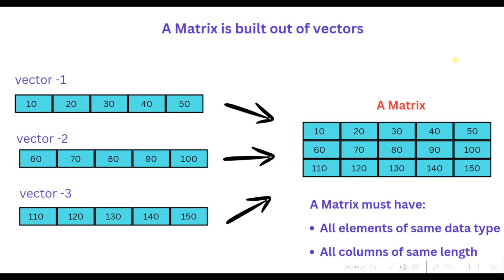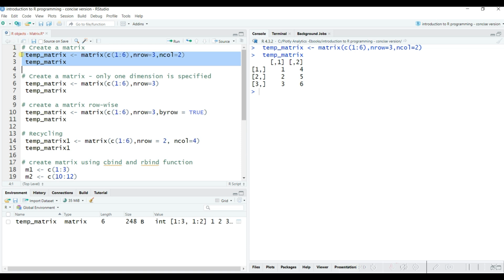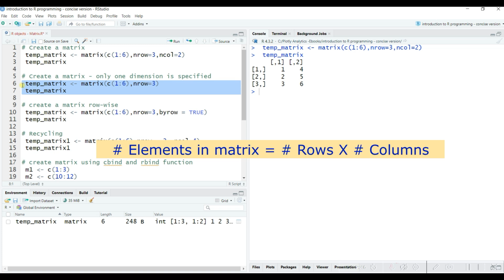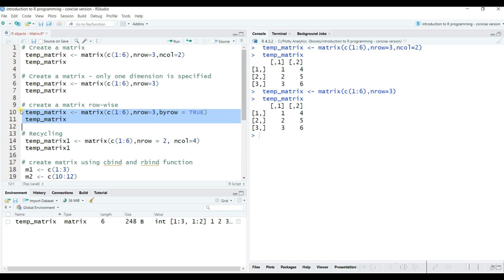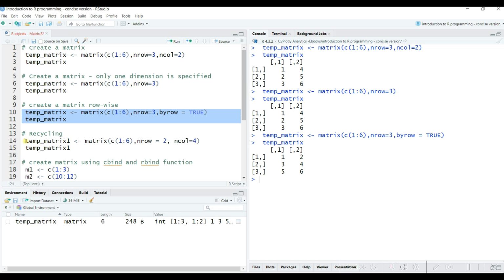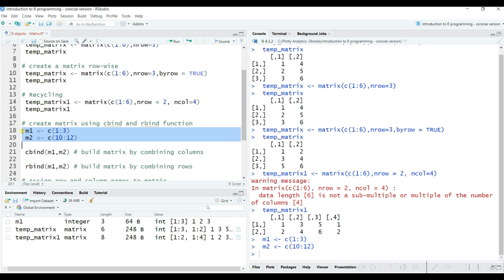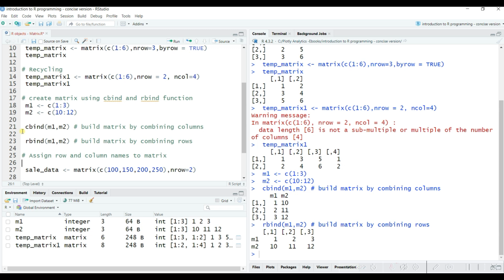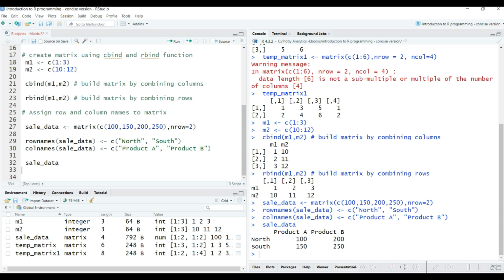How to create matrix in R?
Matrices are the vectors with two dimensions - rows and columns
Since matrices are special form of vectors, they share similar properties as vectors. There are two most important characteristics of all matrices:
 - All elements of matrix must of same data type
 - All columns of matrix must be of same length

In this video, we will learn:
 - Recycling the matrix elements
 - How to name the matrix rows and columns